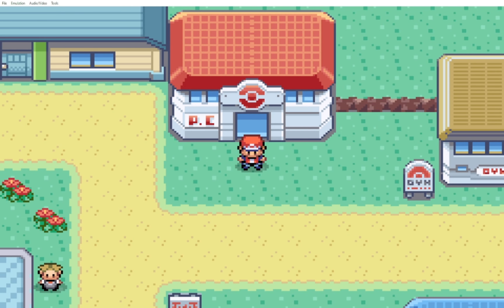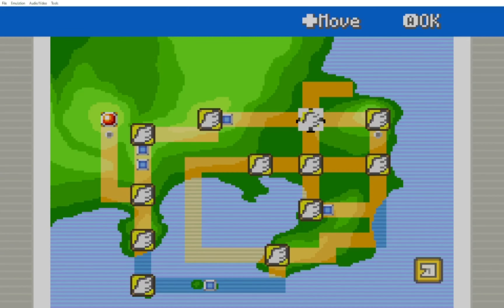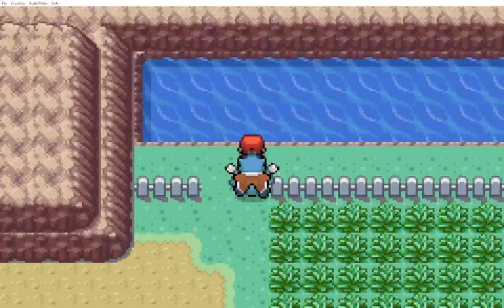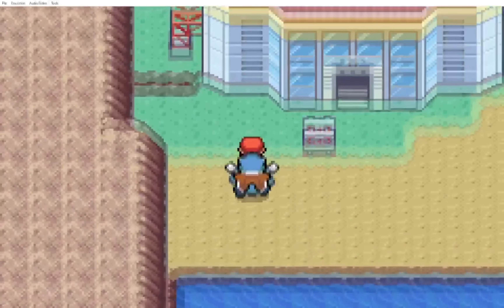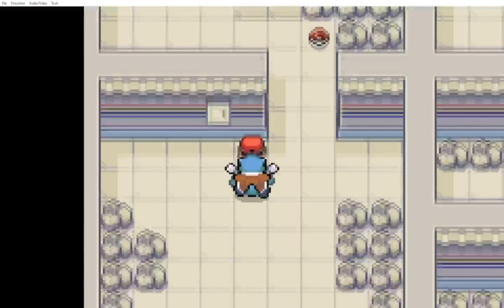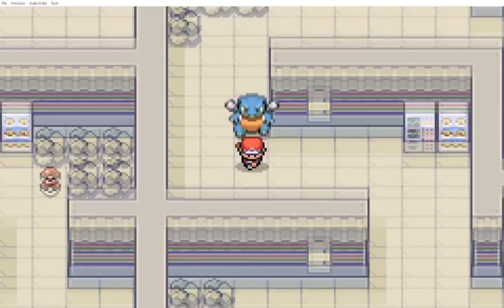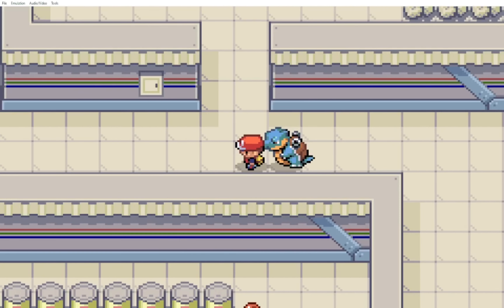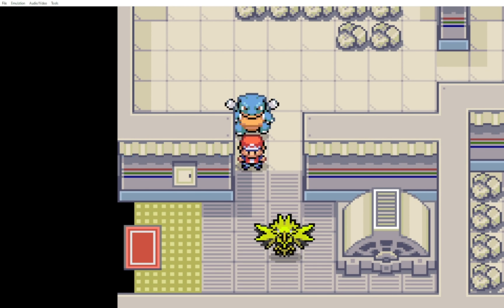POKEMON RECHARGED YELLOW WHERE TO FIND ZAPDOS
TUTORIAL !